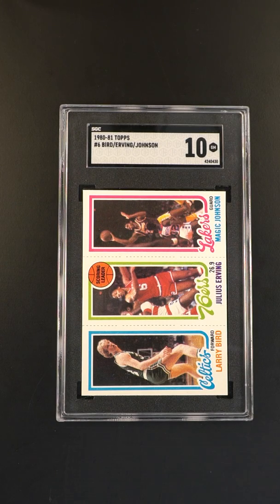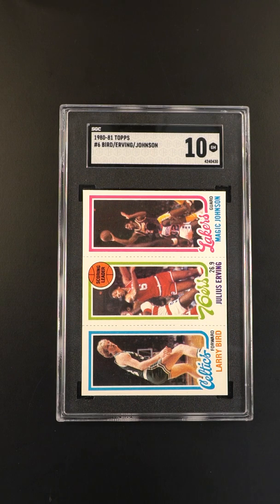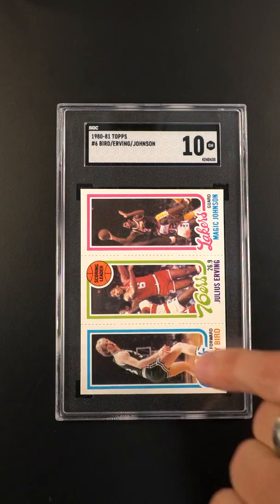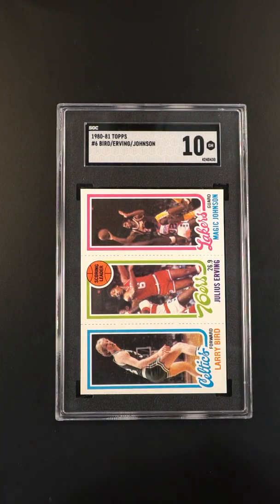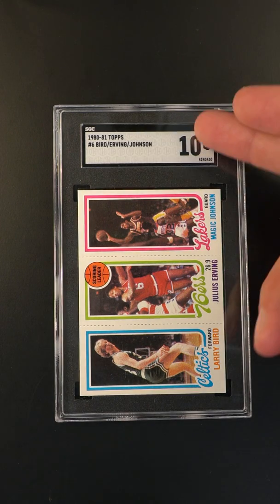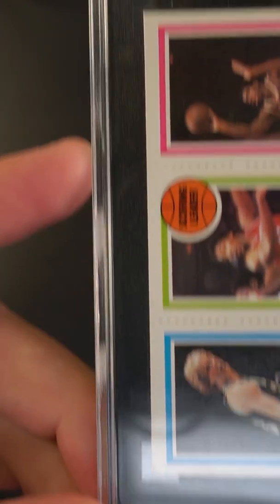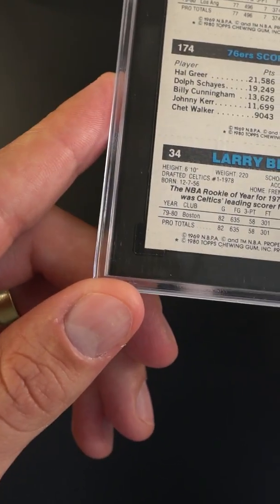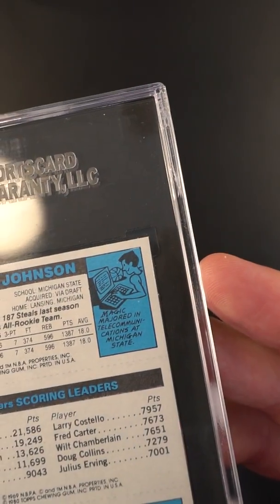1980 Topps Basketball Larry Bird & Magic Johnson ROOKIE RC SGC 10 GEM MINT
Quad Pristine Subs - Black Label - Population 1 of 4

Even the most novice of vintage basketball collectors know full well of the issues which typically accompany this trading card. Often plagued by heavy amounts of excess print and centering issues, which is why too few have earned such an elite assessment. Held within an SGC 10 holder, boasting incredible print, color, and clarity throughout. Shows high-gloss with fabulous white borders and pin-point corners. A light centering tilt may be the only 'flaw' we see. The hobby is incredibly fortunate that this card exists, featuring two all-time great rookies with Julius Erving conveniently placed in between. This iconic rookie card will forever be popular among hobbyists and investors, representing a safe long-term investment. Comes with PWCC's highest recommendation.